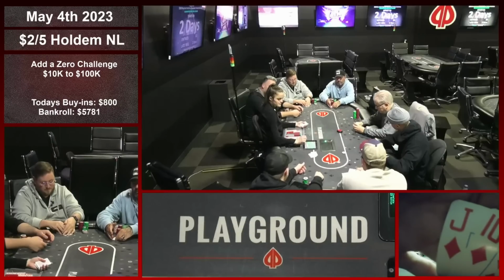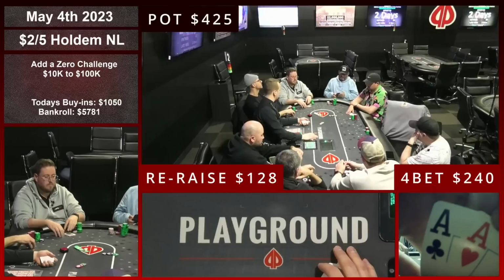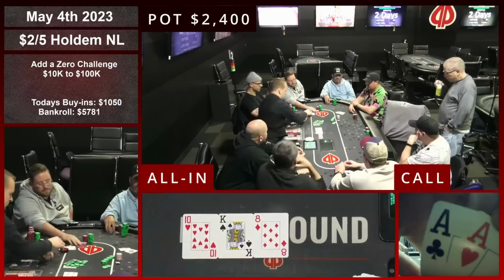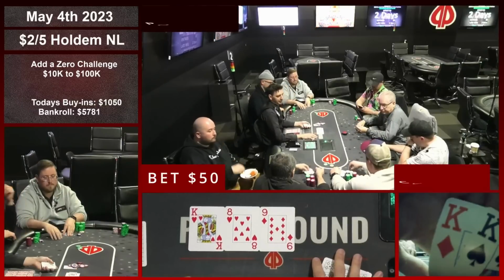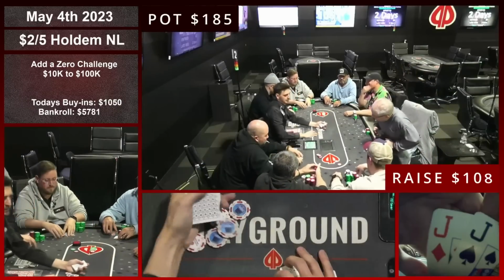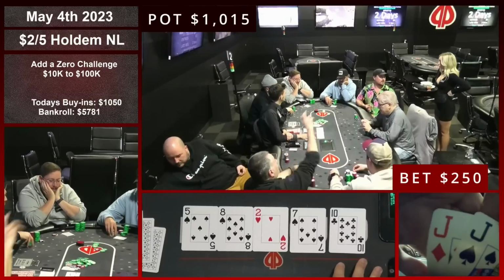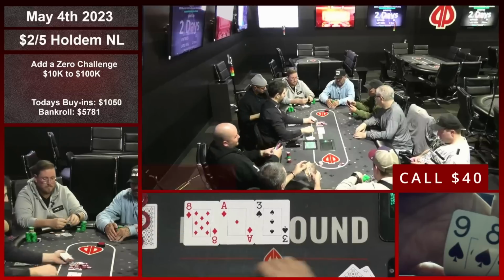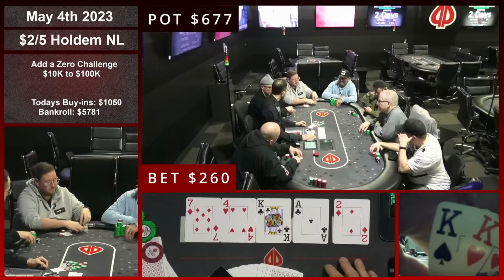5 DAY LIVE POKER WINNING STREAK? Pokerstaples x Playground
Add a Zero Challenge, Episode 21. $2/$5 Cash Game at Playground Poker Club

Poker Training
(Youtube mods: these are not real money poker/gaming sites. These are learning/practice application sites. I have triple checked that they are completely compliant with your com guidelines, TofS, and laws in the US and elsewhere. There is no depositing, wagering, or anything that could be considered harmful here. Links are appropriate for all ages as well)